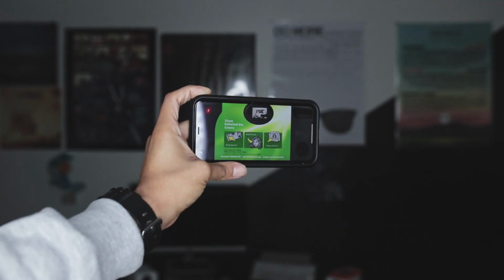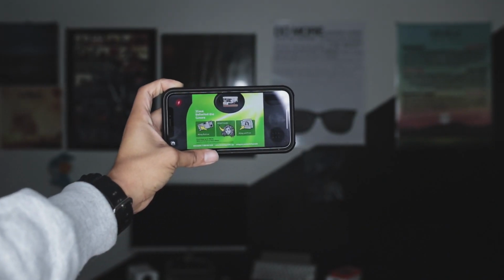David's Disposable App Review + Tips to Take Better Photos from a Photographer Dispo by David Dobrik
In this video, I review one of Youtubes biggest creators app David Dobrik. As a photographer, I think the app is really fun and found a lot of entertainment out of it. There are certain aspects that the app does better than others, so I wanted to share them with you; along with some tips to help you make better apps with this fun app! Enjoy, thank you for your time and your attention.
*Canon EOS R5*

*SanDisk 64GB Extreme*

*RØDE DeadCat

*2021 Apple MacBook Pro*

*Bose QuietComfort 35*

*Audio-Technica AT2020*

*SanDisk 2TB Extreme PRO Portable*

*2021 Apple iPad Mini*

*Amaran 200x*

*Neewer 700W*

*Tiffen 67VND*

*Logitech Lift*

*USB C Magnetic*

*SanDisk 128GB*

*Victorinox Swiss Army*

*Acoustic Panel*